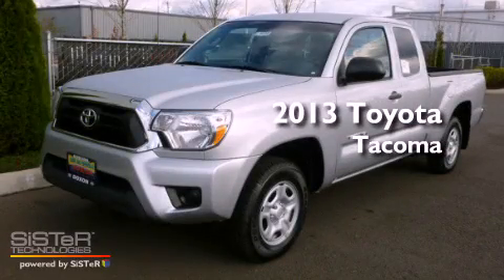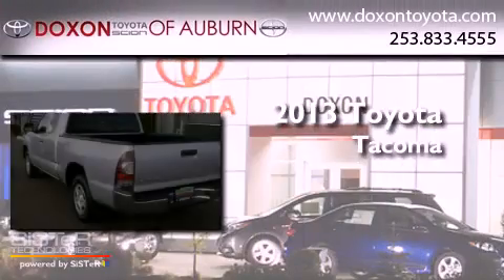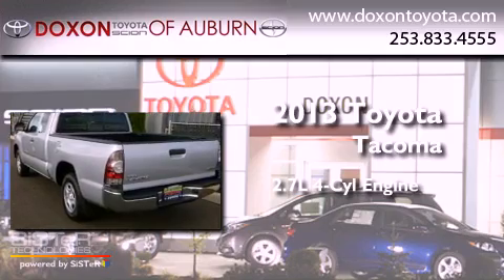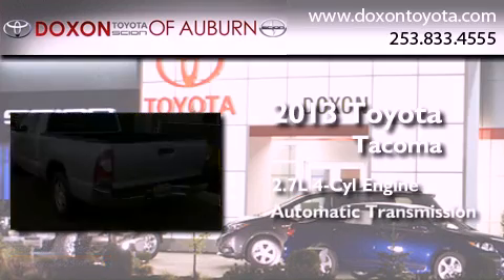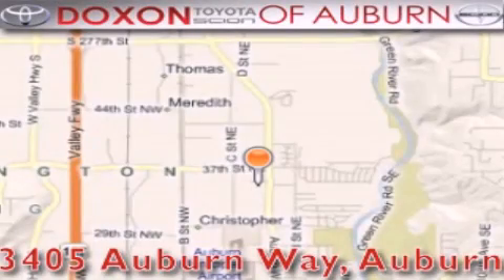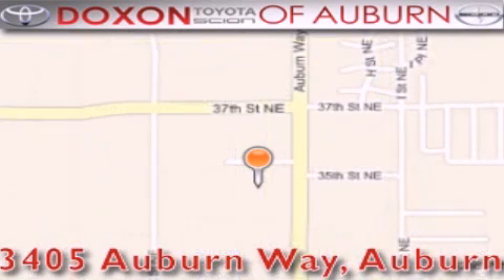2013 Toyota Tacoma Maple Valley WA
Year : 2013
 Make : Toyota
 Model : Tacoma
 Engine : 2.7L I4
 Trans . : Automatic
 Exterior : Silver Streak Metallic
 Miles : 25
 Interior : Graphite
 Stock : 9282

 2013 Toyota Tacoma Auburn WA